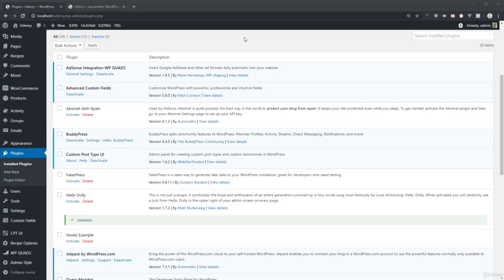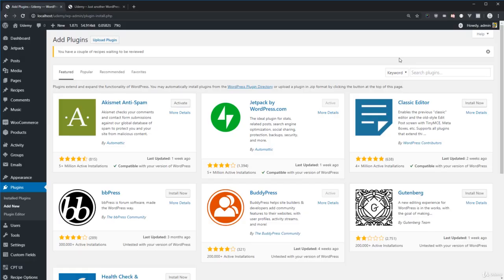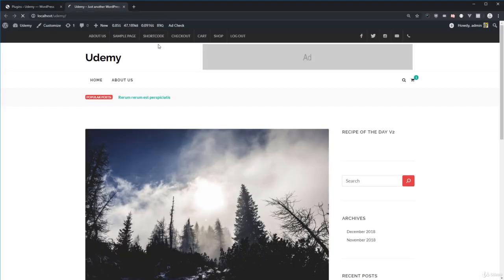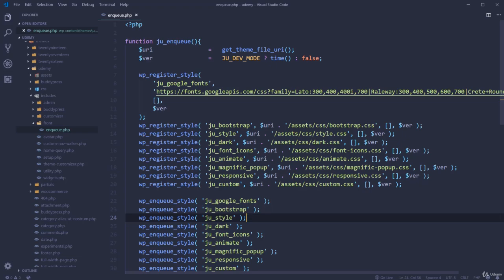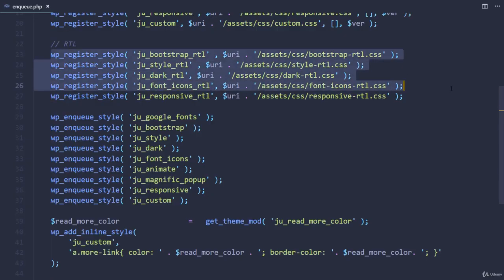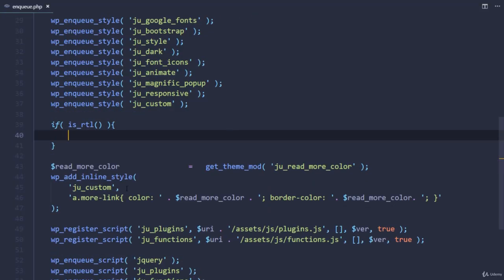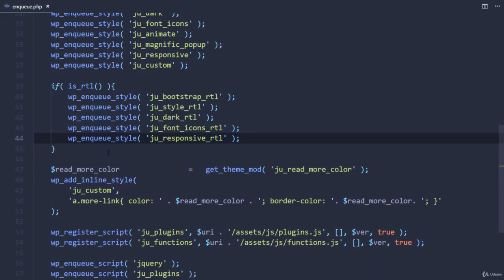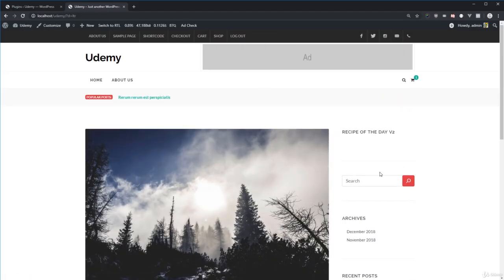129 RTL Support